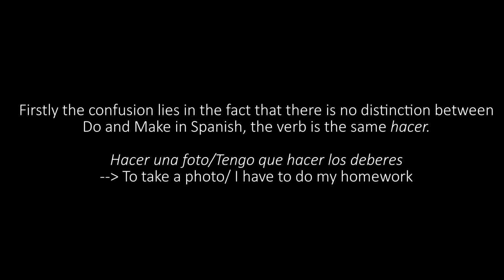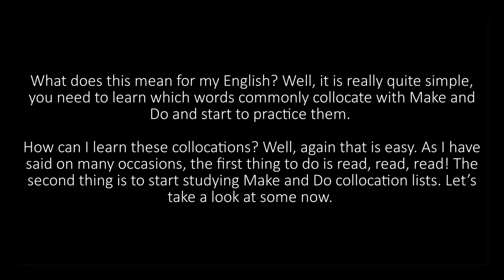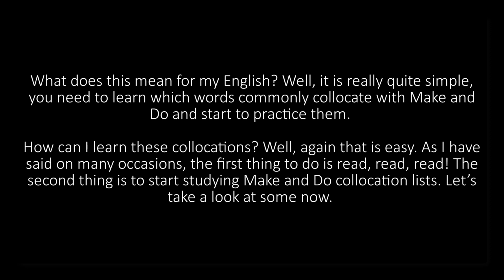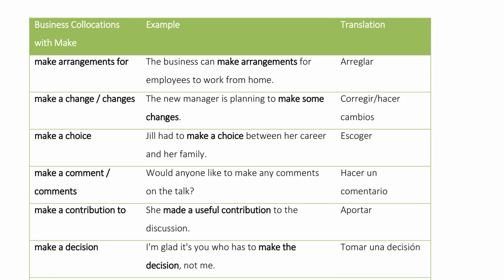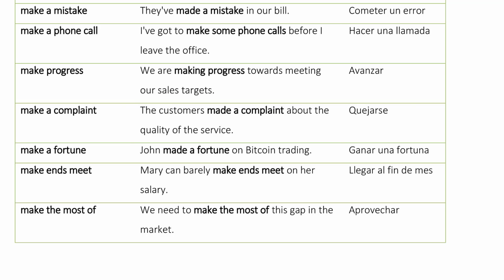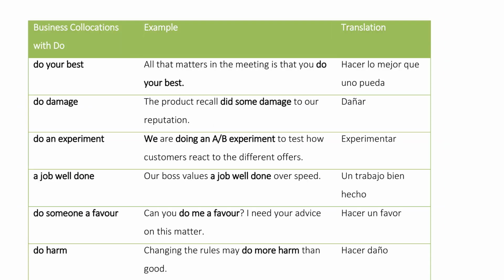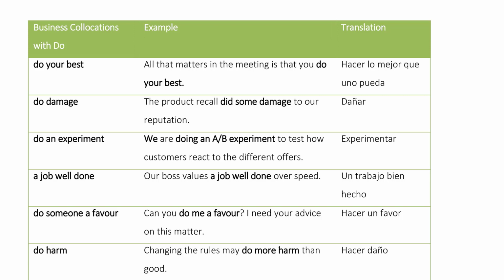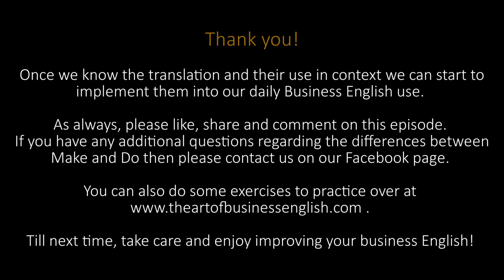011 The difference between Make & Do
Introduction

Hey everyone, thanks for joining me again. Now, I often get asked what is the difference between do and make, two verbs that are commonly confused.

Just last week one of my friends asked me to explain the difference to him and I thought the best way to help would be to prepare an episode on the difference between the two. So, here you have it, welcome to today’s podcast on the difference between Do & Make.

By the end of this episode you will understand the following:

1. The difference between Make & Do
2. Make & Do as collocations
3. Make & Do in business expressions

How they are confused

Firstly the confusion lies in the fact that there is no distinction between Do and Make in Spanish, the verb is the same hacer.

It is important for language learners to understand where the problems arise. The main issue with Do and Make is the collocation of these verbs with nouns. For example, in Spanish, Tengo que hacer los deberes or Hacer una foto, both use the verb hacer. However, what I commonly see is the incorrect application of Make or Do.

These phrases are often translated to the following:

1. I have to make the homework
2. Do/make a photo

The above forms or collocations are incorrect. It is true that a native speaker will understand you, however it sounds very wrong.

Remember, collocations are words that naturally go together in English. Some collocations are very strong, meaning only one form is accepted. Others are weaker, where two or three forms are accepted.

If you want to review collocations then take a look at our previous episode on collocations here.

The correct form of the above phrases are:

1. I have to do my homework
2. Take a photo

We can clearly see two things. Firstly, “do” collocates with homework and secondly, take collocates with photo, not “do”, nor “make”.

The difference between the two

Let’s take a look at the basic difference between Make and Do.

Make

In English, we use Make as a verb that is related to construction, fabrication, planning or production. So, when we use it, we need to try and remember it in this context. For example, “Make arrangements”. To make arrangements means to make plans or to organise something.

Do

Regarding Do, basically, Do is used when talking about performing actions. For example, above we mentioned “Do your homework”. As you can see, this is a task that is being performed.

Note

Even though this is a very basic difference between the two, unfortunately many mistakes arise because both Make and Do are used in a wide variety of fixed expressions or collocations. This means that as a learner you need to memorise them.

How to study them

What does this mean for my English? Well, it is really quite simple, you need to learn which words commonly collocate with Make and Do and start to practice them.

How can I learn these collocations? Well, again that is easy. As I have said on many occasions, the first thing to do is read, read, read! The second thing is to start studying Make and Do collocation lists. Let’s take a look at some now.

As I have mentioned in many previous episodes, the best way to learn them is in small groups. You can download a list of common collocations with Make and Do below. In the “cheat sheet”, I have also included a study guide.

From the study guide, you can see that as a strategy, we write down 5 collocations with Make and Do that we wish to memorise and implement in our business English every week. We can start to include them in our emails, conversations or presentations. Once we are comfortable using these 5 collocations then we select a further 5 and so on.

Final thoughts

So, in conclusion we can see that Make and Do are very commonly used in English. Furthermore, it is easy to start to learn the differences between the two. We only need to understand the basic difference, between producing and planning or carrying out a task. Finally, we can start to study Make and Do as collocations and fixed expressions. Once we know the translation and their use in context we can start to implement them into our daily Business English use.